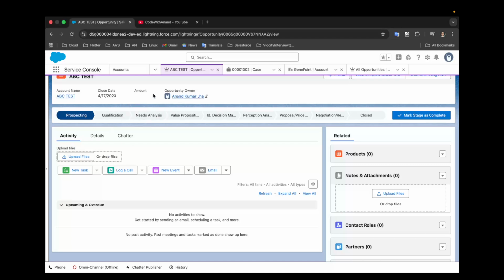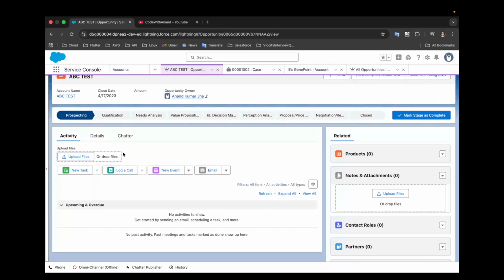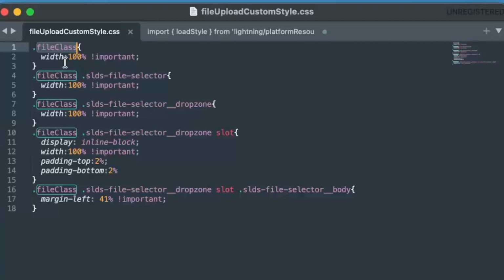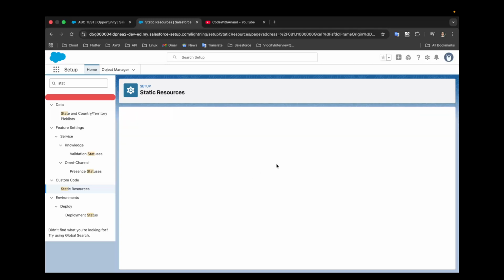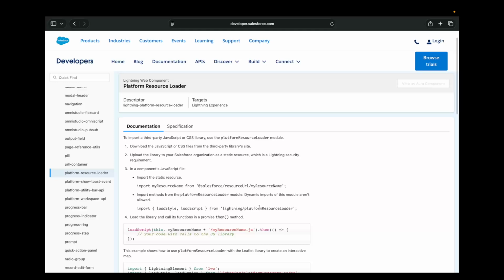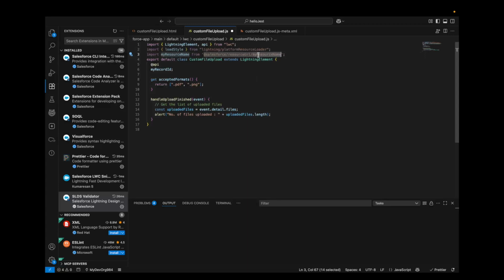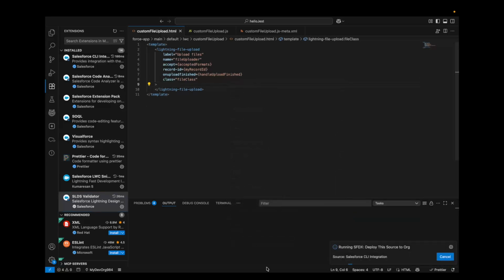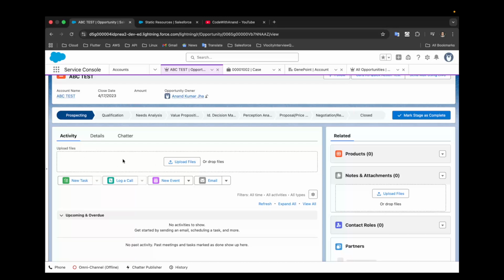Increase Drop File Area in Lightning File Upload | How To - In Salesforce | Salesforce LWC Tutorial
In this Salesforce LWC tutorial, I’ll show you how to increase the drop file area in Lightning File Upload to make it more user-friendly and improve your UI experience.

By default, the file upload drop zone in Salesforce is quite small — not ideal for drag-and-drop actions.

In this video, you’ll learn how to fix that in 4 simple steps 👇
1️⃣ Create a custom CSS file
2️⃣ Upload it as a Static Resource
3️⃣ Use it inside your LWC using loadStyle
4️⃣ See the new and improved drop area in action 🚀

💡 Perfect for: Salesforce Developers, Admins, and anyone building Lightning Web Components.

🧠 Watch till the end for clean, easy-to-follow steps!

CodeWithAnand | Learn Salesforce, Step by Step